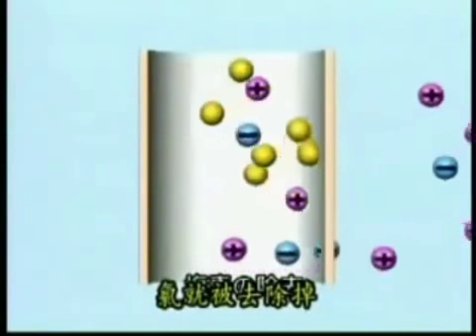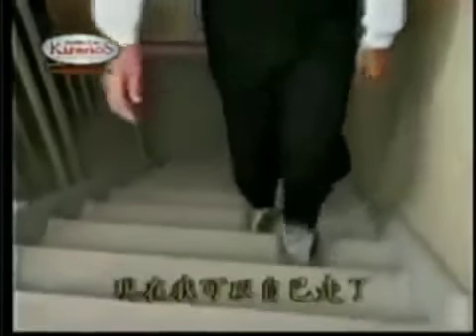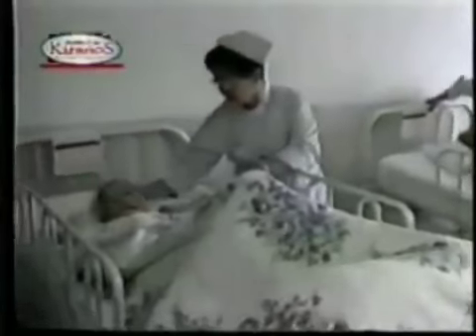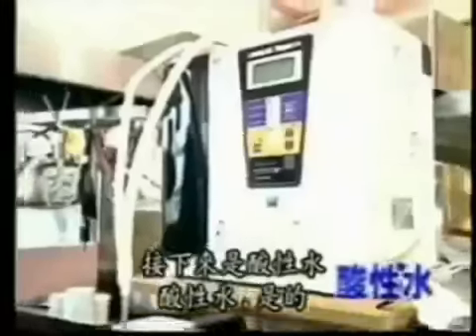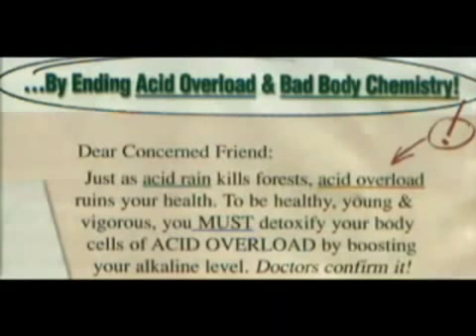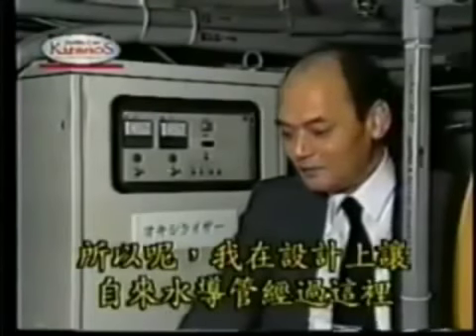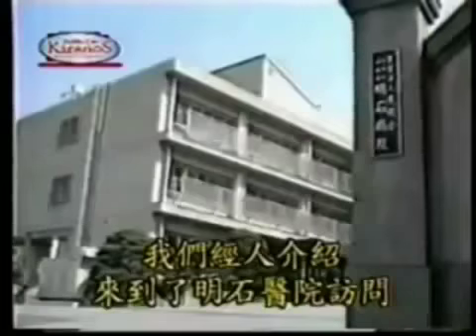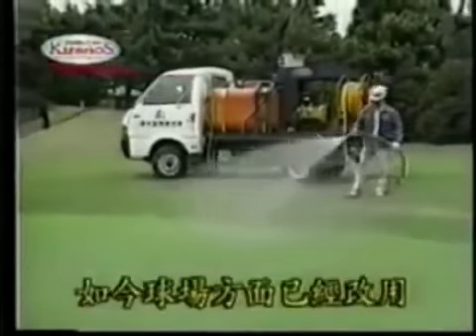Enagic Kangen Water Used in Japanese Hospitals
This video shows the effectiveness of Kangen Water (including Strong Acid pH 2.5) being used to treat gangrene, psoriasis, eczema, etc. It is also used in Japanese hospitals to sterilize their Operating Rooms, medical equipment, etc. The Enagic Kangen Water machine can produce 5 types of water:
1. Kangen Water (pH 8.5, 9.0, 9.5) - for drinking
2. Clean Water (pH 7.0) - for use in infants' formula and drinking medication
3. Beauty Water (pH 5.5-6.0) - for use as toner to wash your face no need to buy toners!
4. Strong Acid (pH 2.5) - for use in wounds, skin problems, sterilizing and disinfecting
5. Strong Kangen or Hi Alkaline (pH 11.5) - for use in washing of fruits and vegetables to get rid of oil-based pesticides, this type of water can emulsify oil!